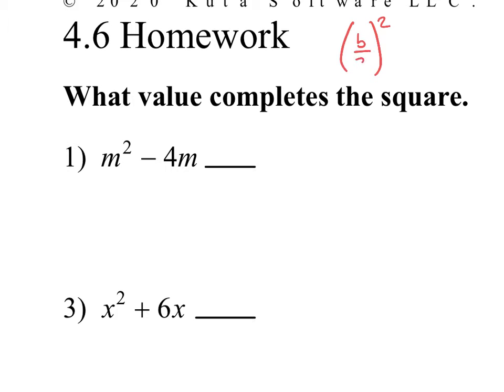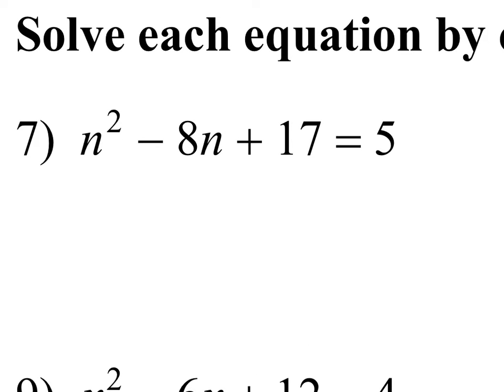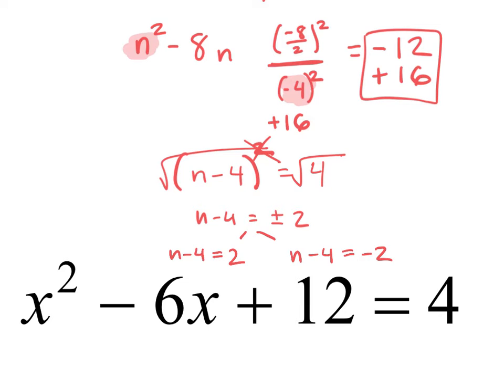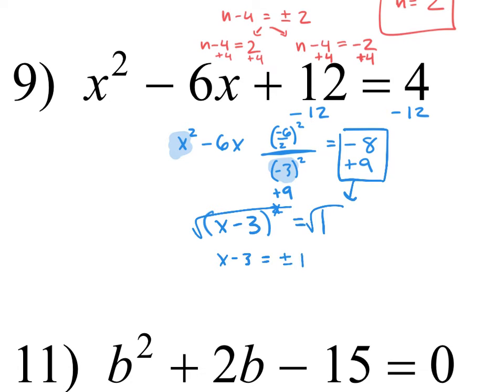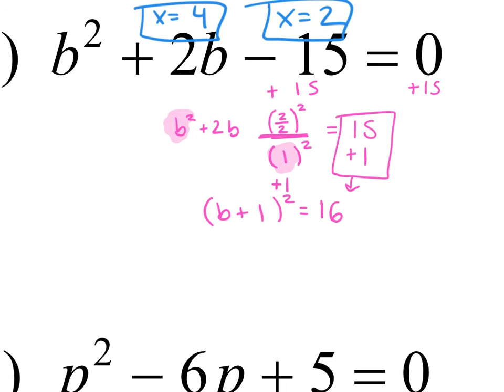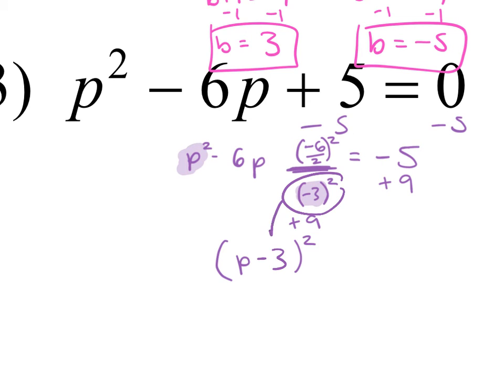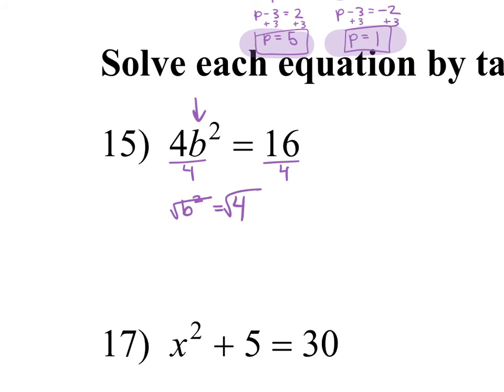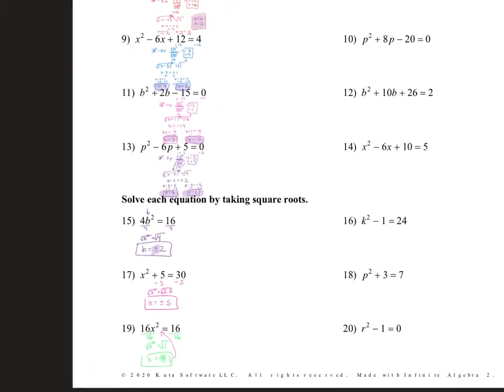2.2 alg2s 4.6 hw answers